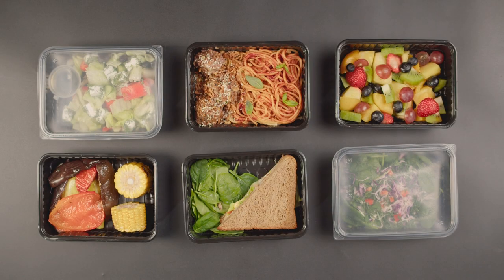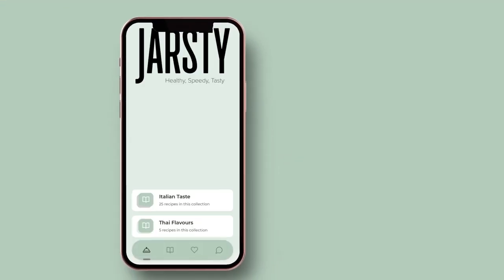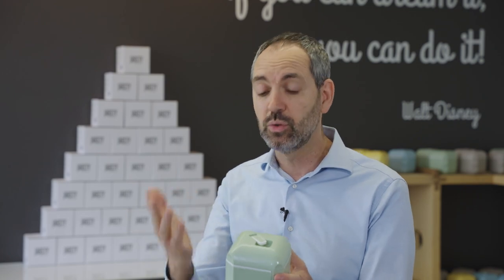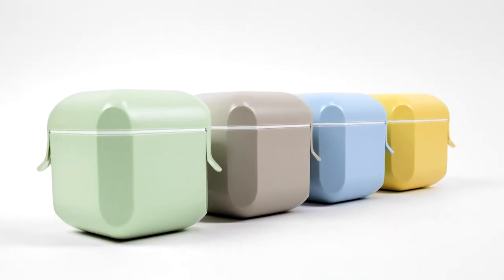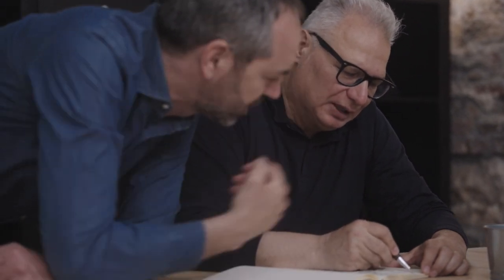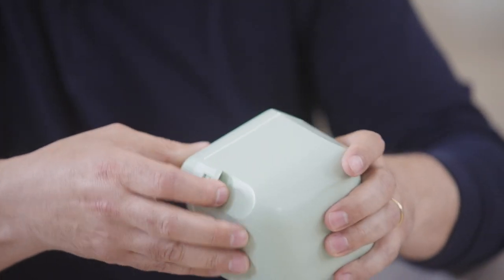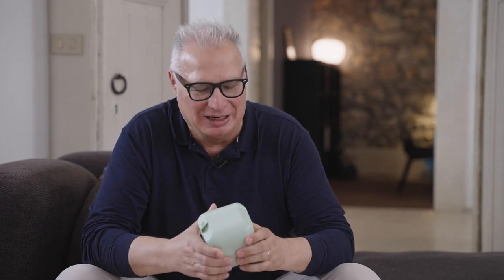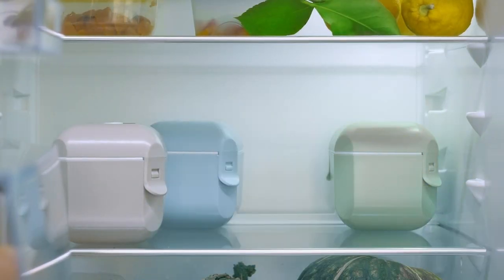Jarsty - DesignEuropa Awards 2023 finalist (Small & emerging companies category)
Jarsty is a patent-pending tool that allows you to easily prepare, cook, store, transport and consume your meal in a single container.

Once the ingredients are prepared, it takes 5-6 minutes to cook in the microwave; then Jarsty should be left to rest for 15-20 minutes at room temperature which allow the food to be kept fresh in the refrigerator for up to 15 days.